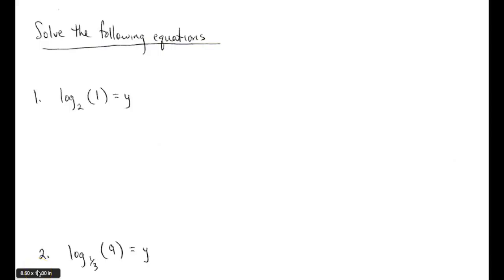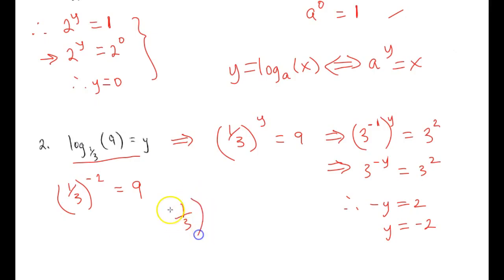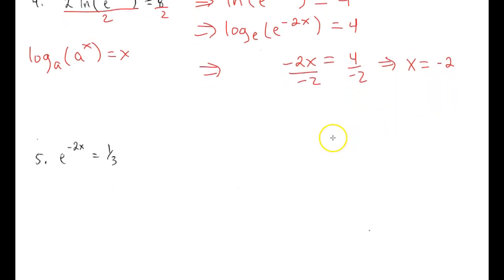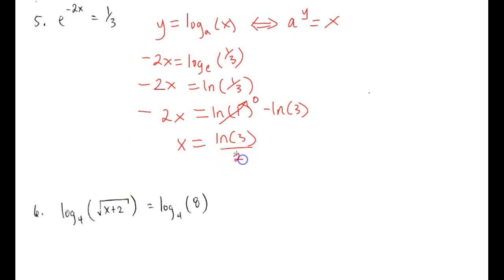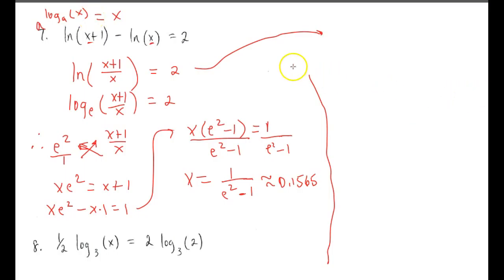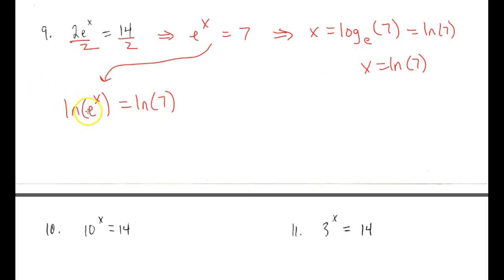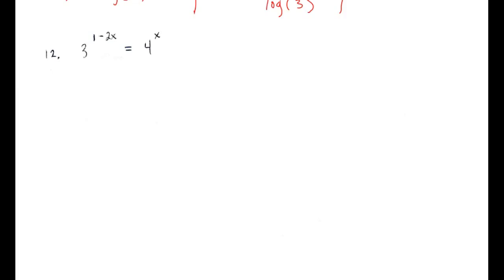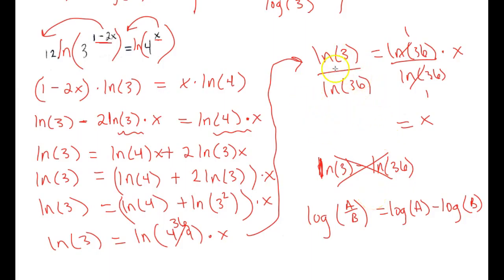Solving Exponentials and Logarithmic Equations - Examples